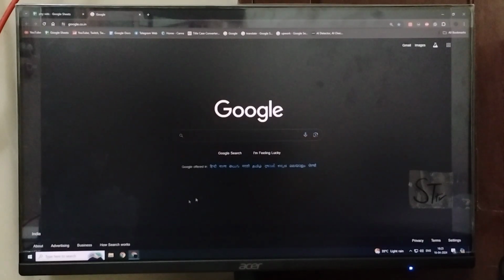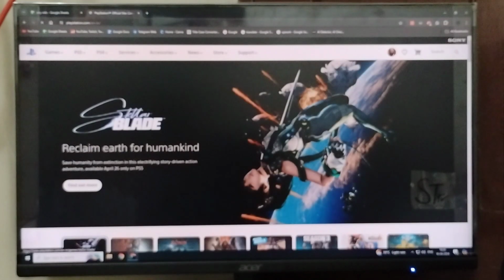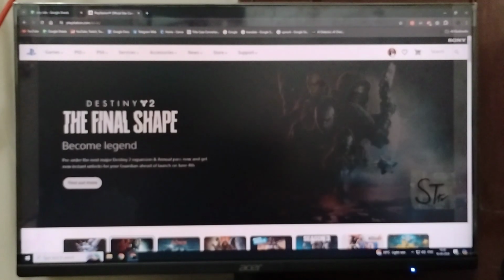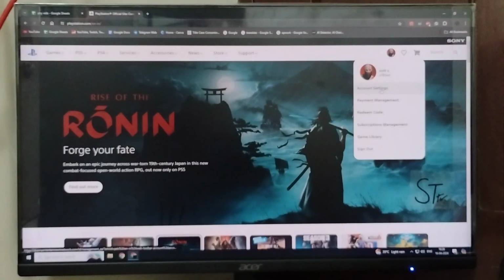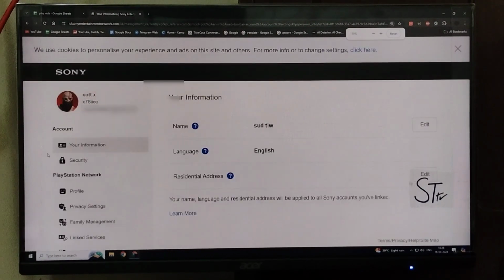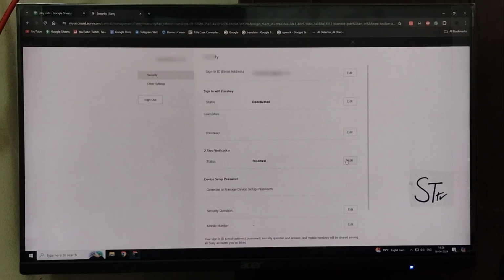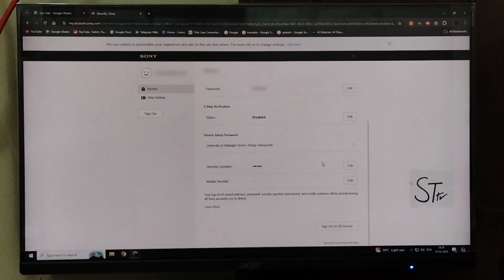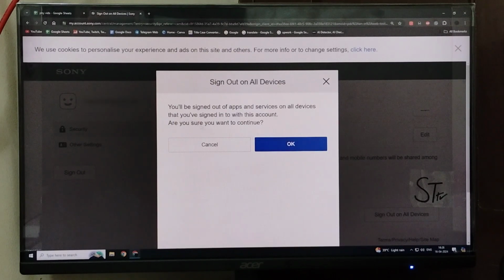How to Remove PSN Account From Another PS5 (2025) Quick and Easy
In this video we have shown How to Remove Your Account from Another PS5